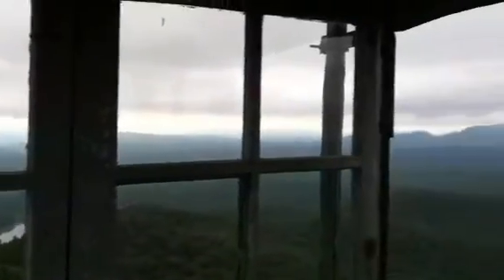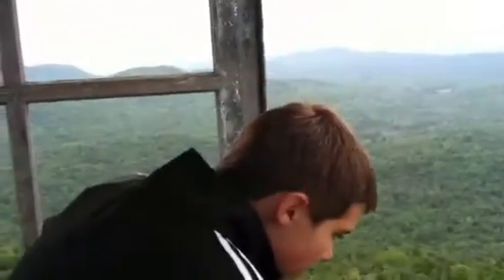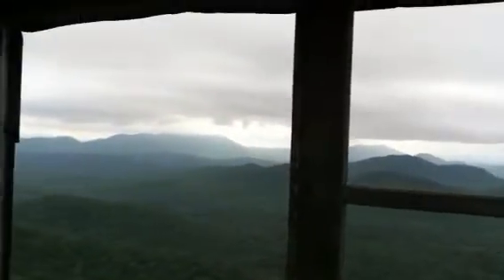Goodnow Tower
Our quick hike up to the Goodnow tower on July 1, 2013.